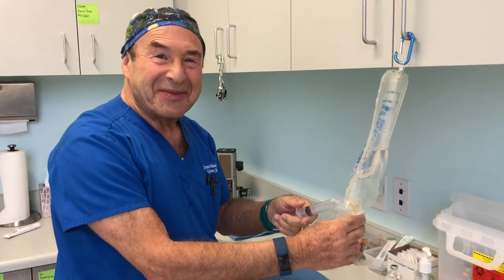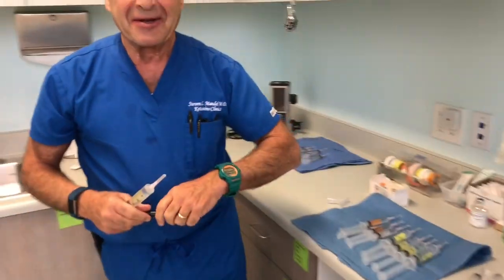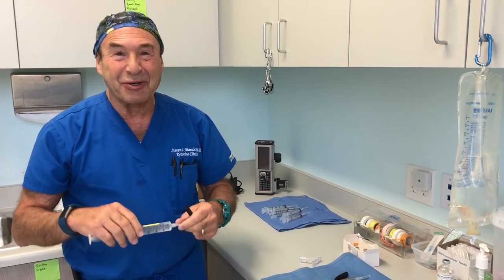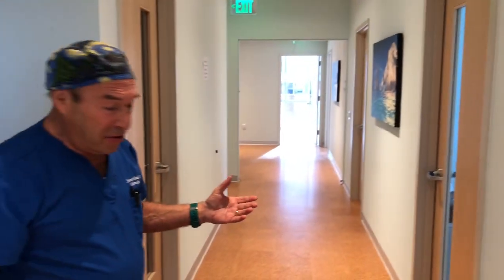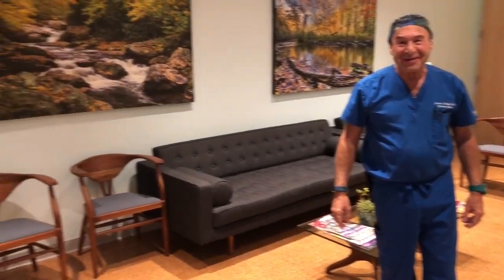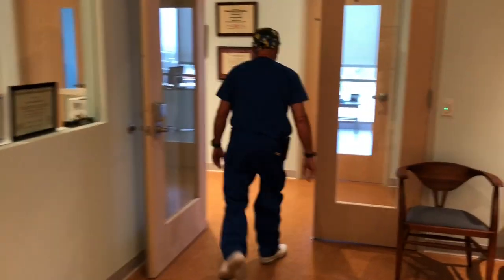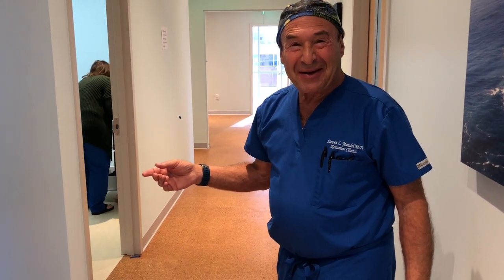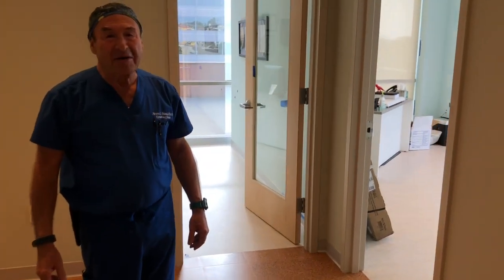Dr Mandel Gives a Tour of Ketamine Clinics Los Angeles New Culver City Location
Dr Mandel Gives a Tour of Ketamine Clinics Los Angeles New Culver City Location. Our state-of-the-art facility offers a lot of extra space for patients to feel comfortable and safe during their ketamine infusions. KCLA offers a serene, spa-like environment unlike any other ketamine clinic.

Ketamine Clinics Los Angeles is a world-renowned provider of ketamine for depression, ketamine for treatment resistant depression, and Ketamine Infusion Therapy for the treatment of suicidality, anxiety, post traumatic stress disorder (PTSD), obsessive compulsive disorder (OCD), and chronic pain. KCLA has an 83% success rate treating patients suffering from mood disorders and a 70% success rate treating patients suffering from chronic pain.

We’re the first and only Ketamine Clinic to be accredited by AAAASF! We set the gold-standard in patient comfort and safety with over 10,000 infusions provided as of November 2020. As one of the first clinics to open in the United States in early 2014, we’ve seen a lot. One thing remains constant; ketamine for treatment of depression works. to learn more.